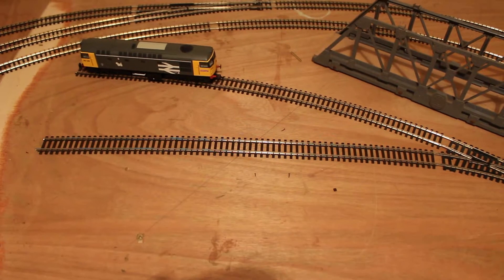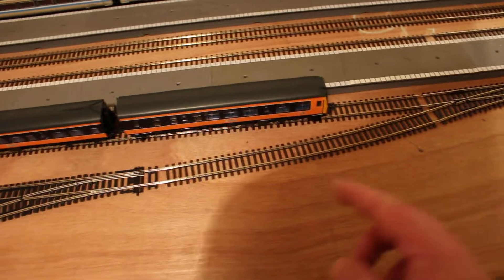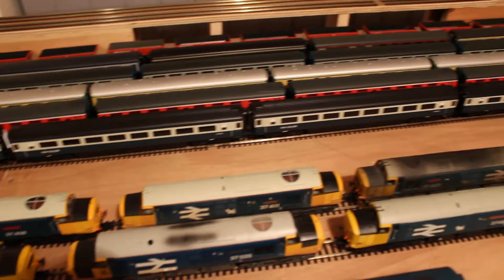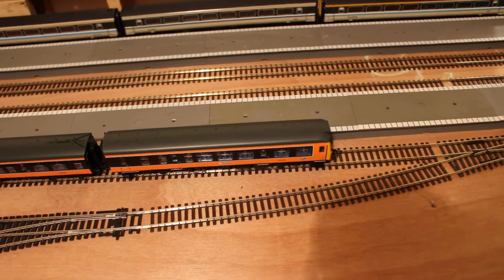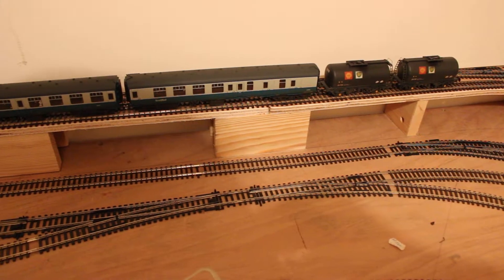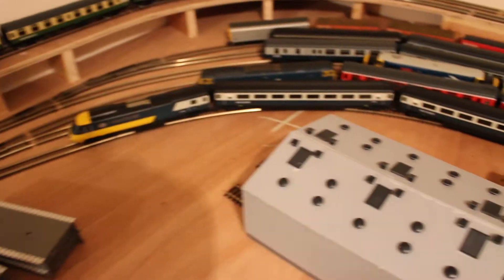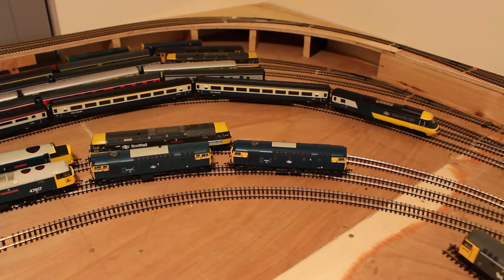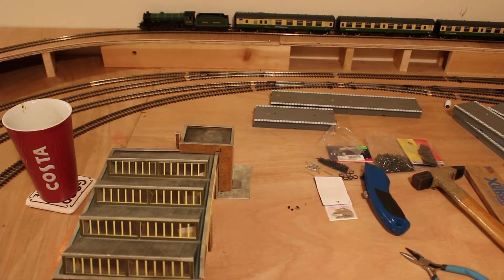Fir Park layout update 4 - Track Laying almost complete, Trains on layout !